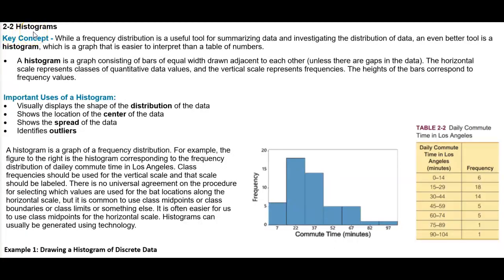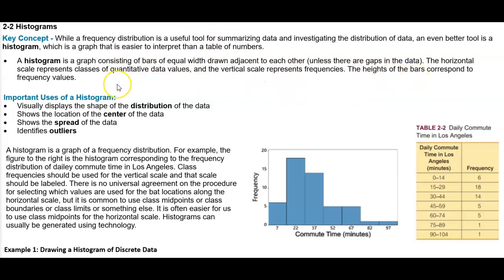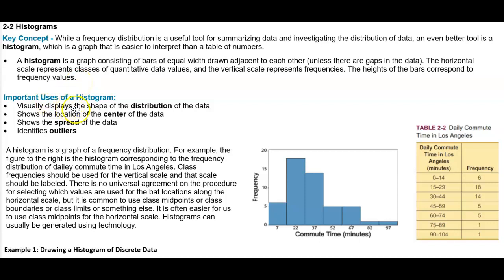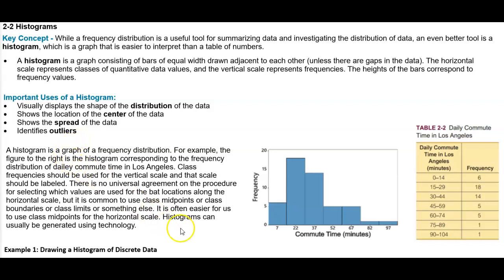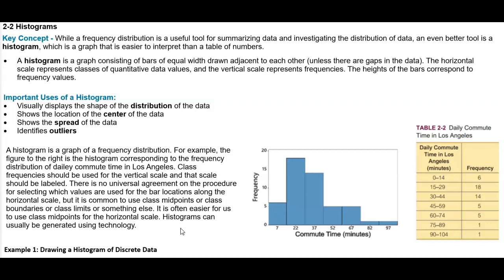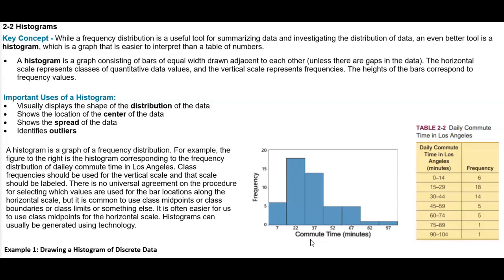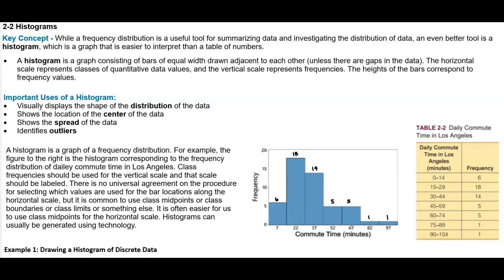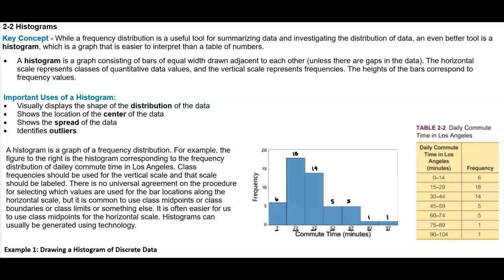Math 14 2.2 Histograms and Important Uses of Them